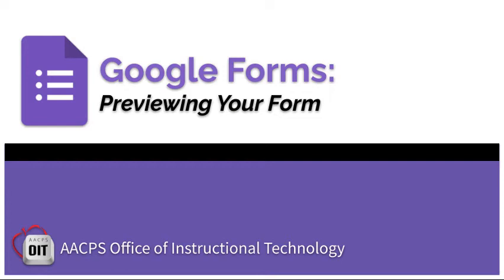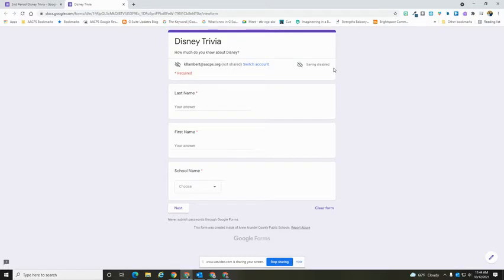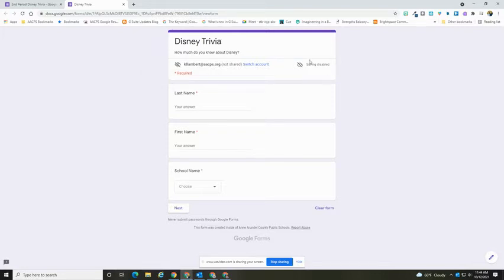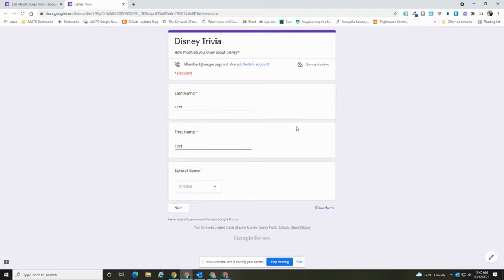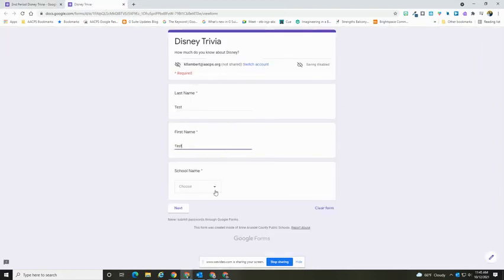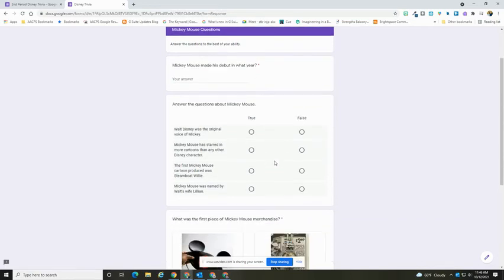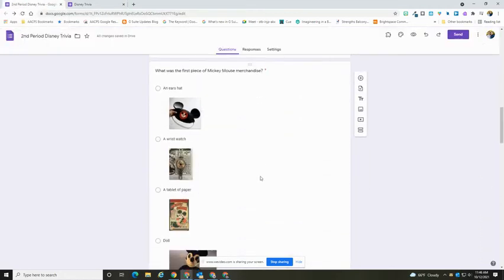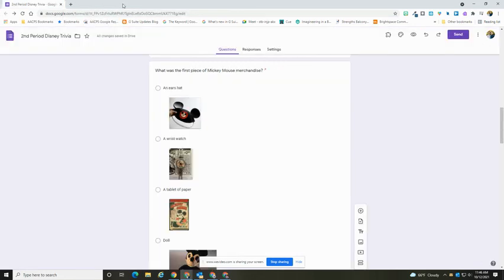Previewing Your Google Form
Learn why and how you should always preview your Google Form before sending it out to respondents.